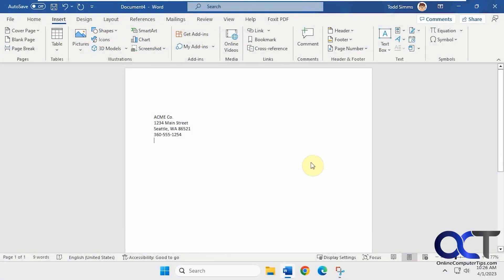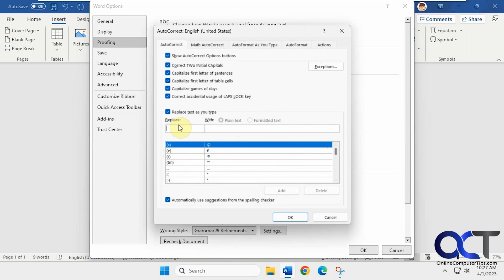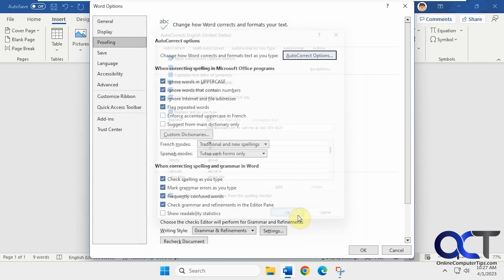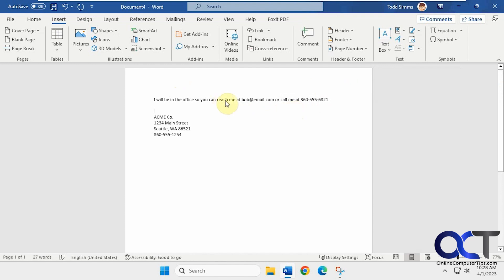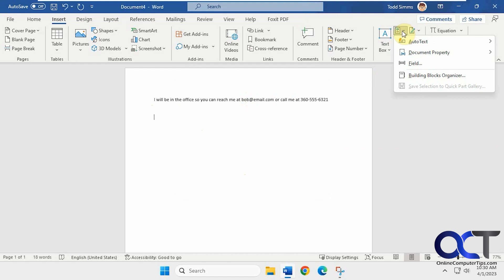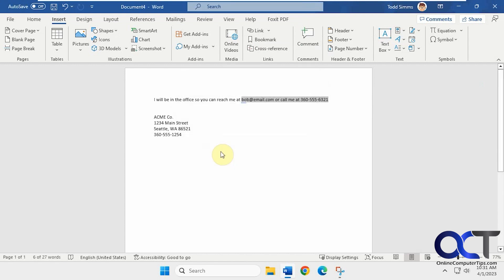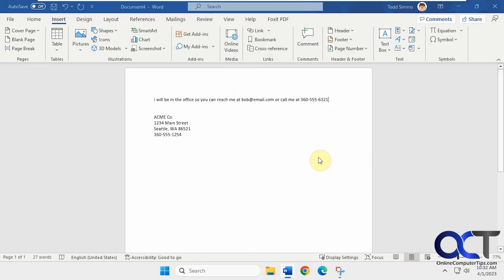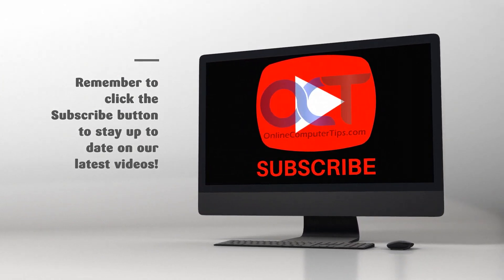How to Use AutoCorrect and AutoText in Microsoft Word to Quickly Add Text to your Documents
If you have some words, phrases or paragraphs that you commonly use when working in your Word documents, there is an easy way to quickly add these text items without having to type them out each time. You can use the Word AutoCorrect to assign a keyboard shortcut to text to have it automatically added to your document. You can also use the Word AutoText feature to save selected text that you can then add later by choosing it from a list of your saved text entries.